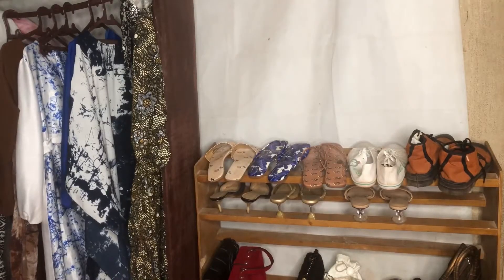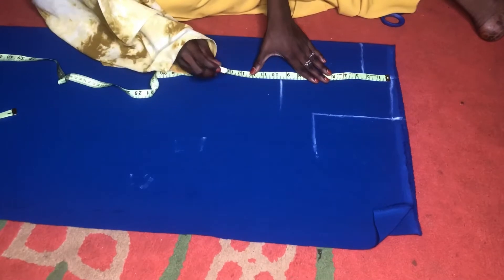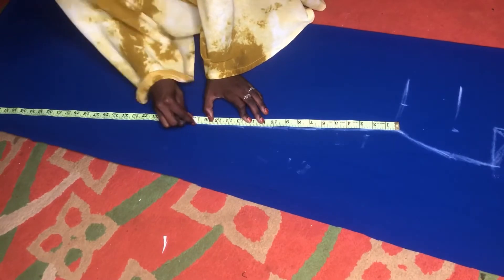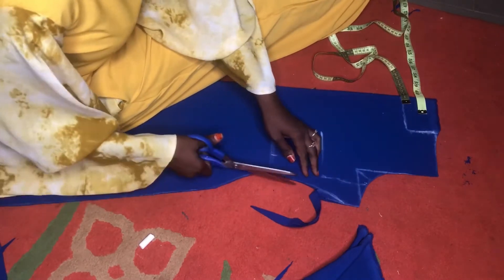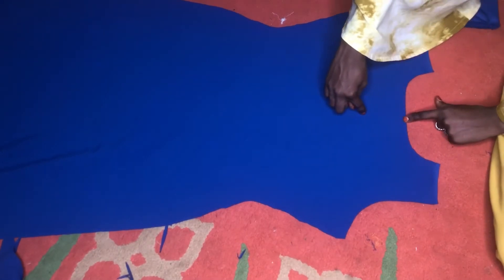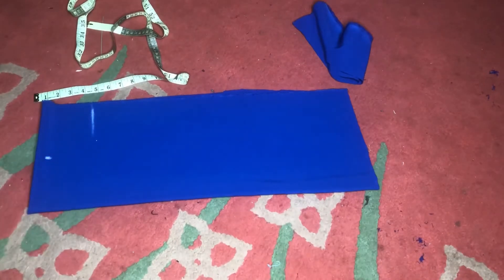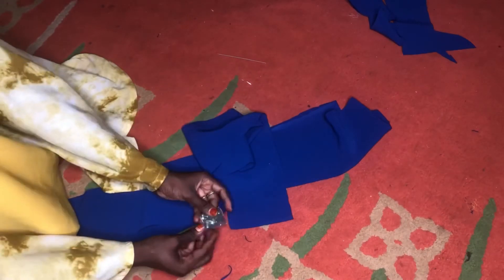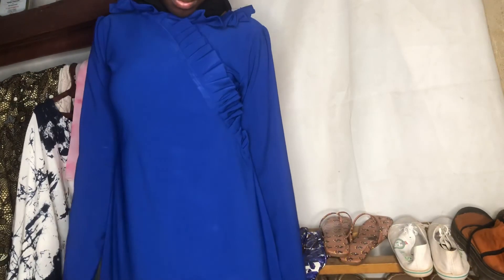HOW I MADE THIS DRESS FROM ZAVANI/A FAIL???